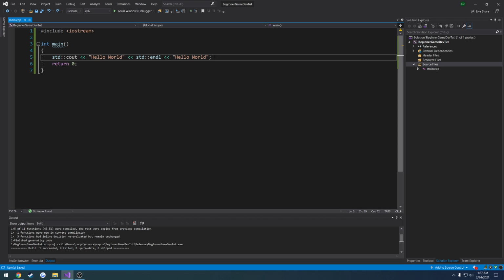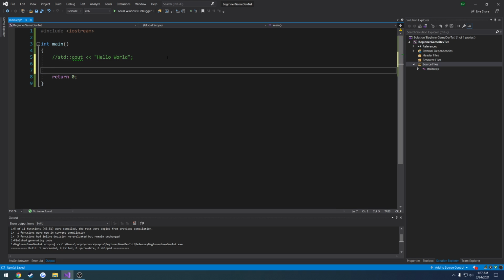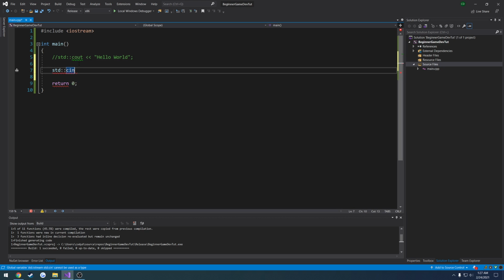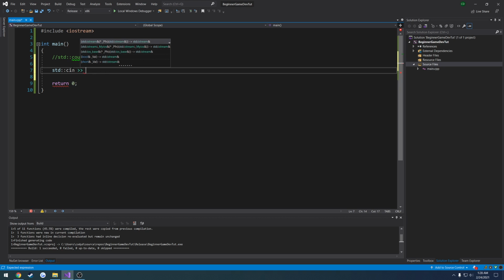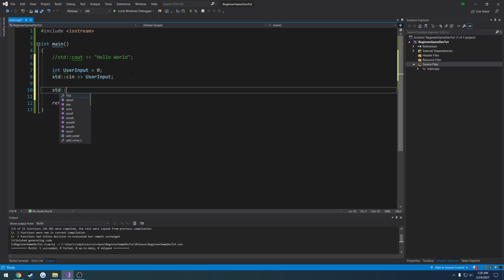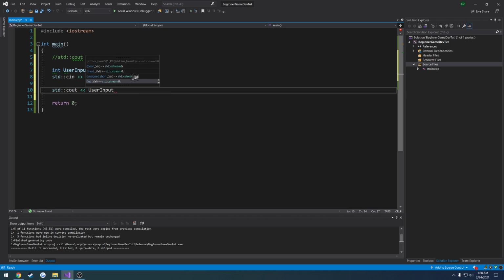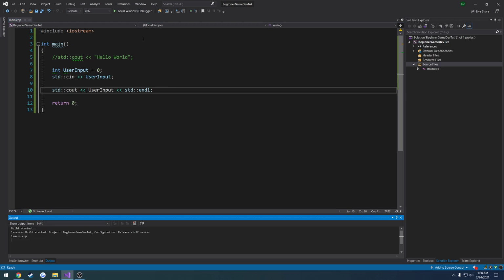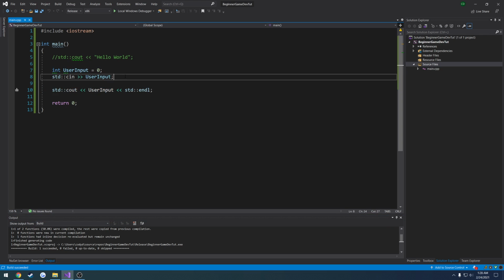Computer Science C++ 101: P2 C++ cin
In this video we cover the opposite of the previous video by instead of streaming out, we read a stream the user enters by using cin to get integer and decimal values stored into a variable.